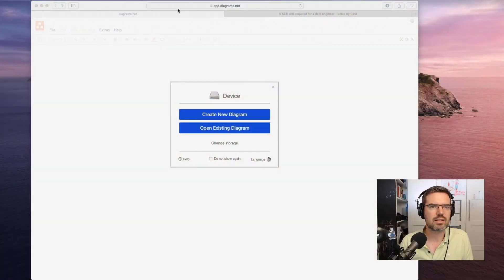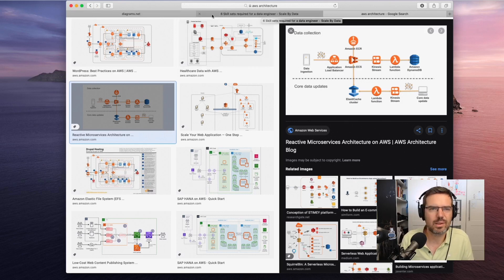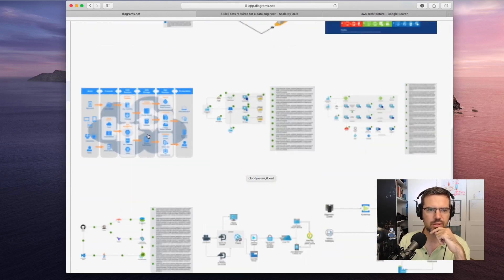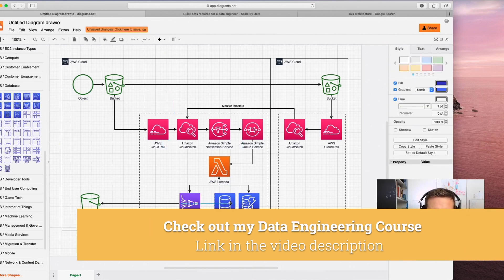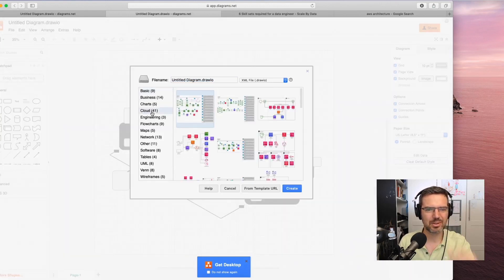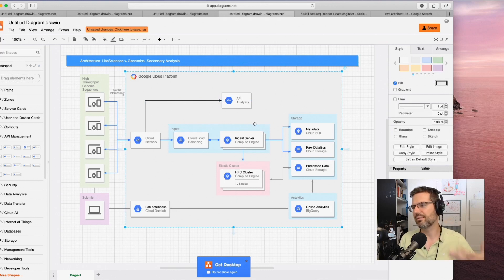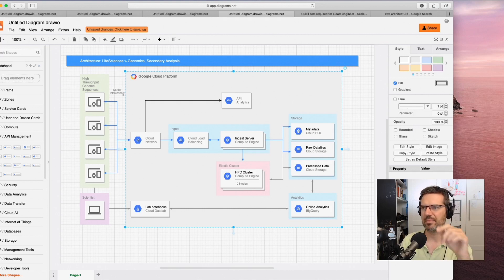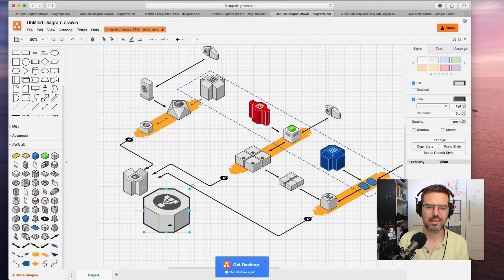How to Draw Cool Architecture Diagrams For AWS, Google Cloud and Azure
In today's video I'll show you how to draw architecture diagrams for AWS, Google Cloud and Azure in an easy and time-saving way! I really love this tool! Have fun!